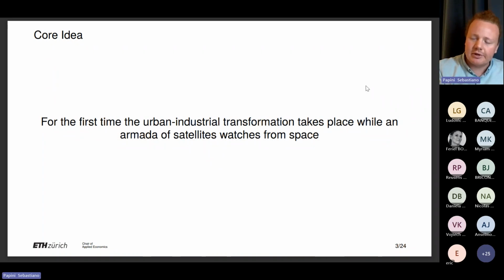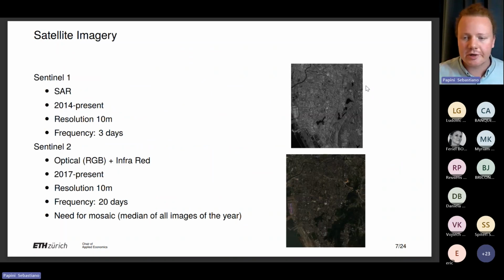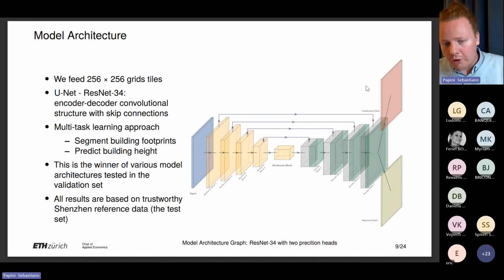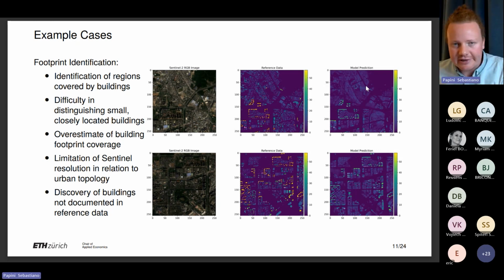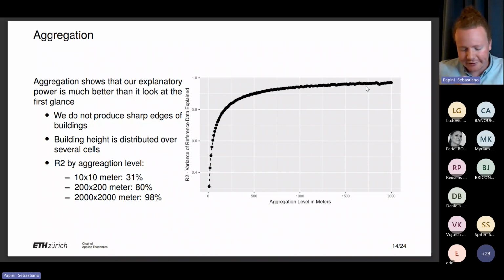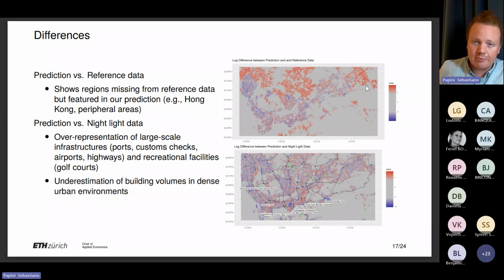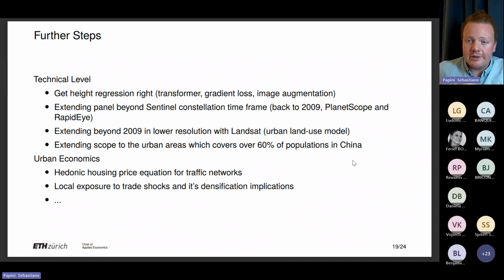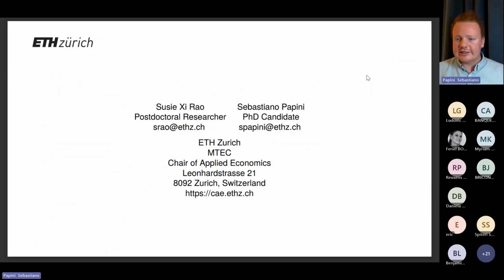3/ Sebastiano Papini : Building Floorspace in China: A Dataset and Learning Pipeline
Co- autors: Peter Egger, Susie Xi Rao